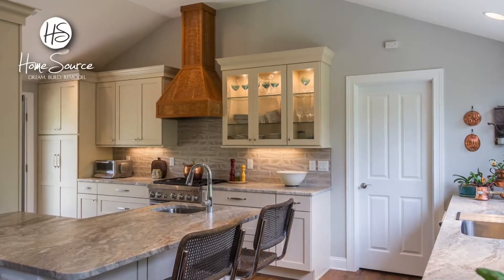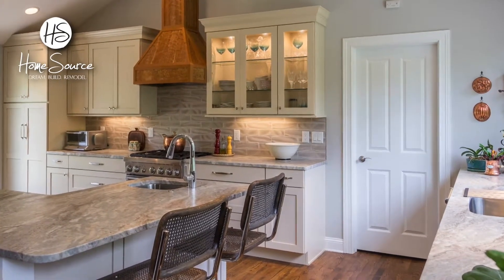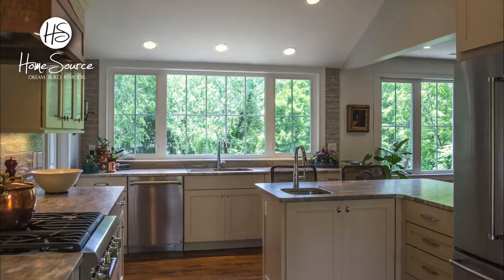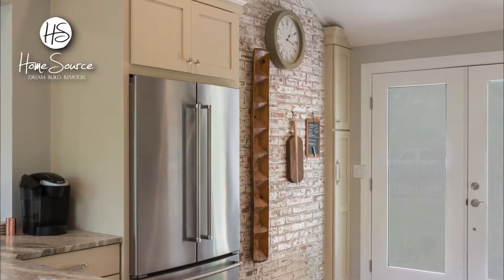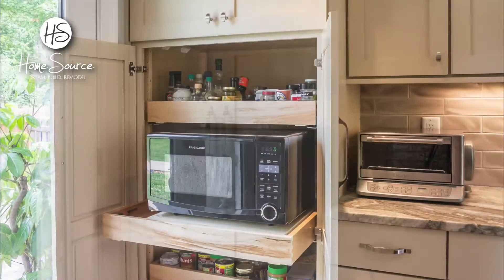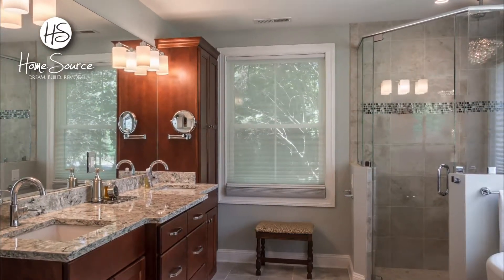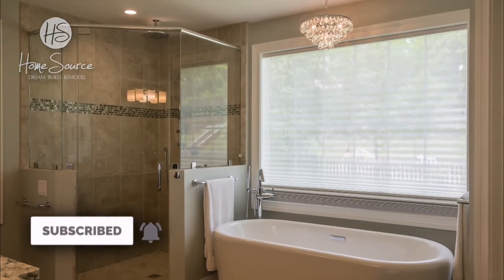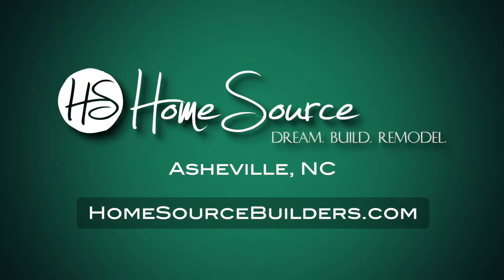HomeSource — Kitchen and Master Bath Remodel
This home needed a kitchen and master bath makeover. Some existing limitations required clever appliance storage solutions. The master bath was extensively remodeled. A cut glass chandelier hangs above the freestanding tub.